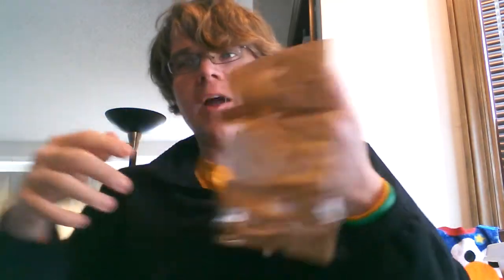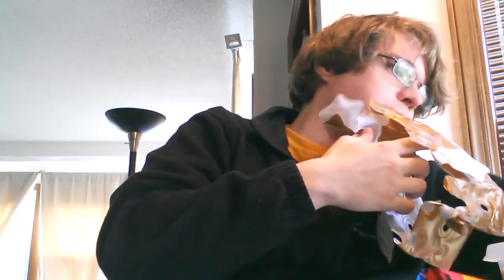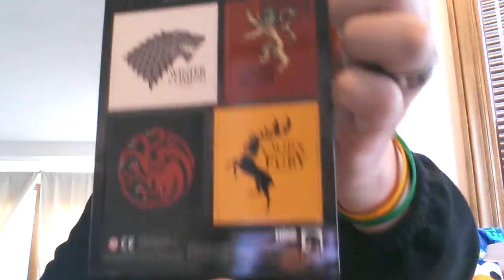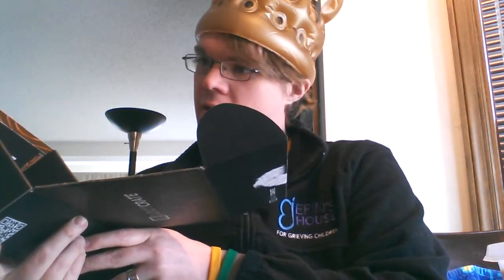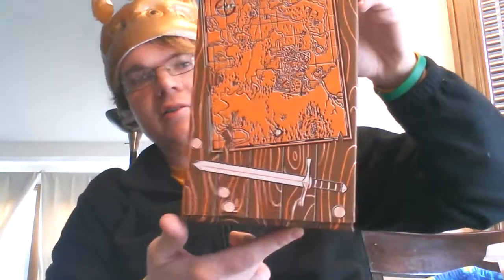Bower Unboxes #18: April Loot Crate